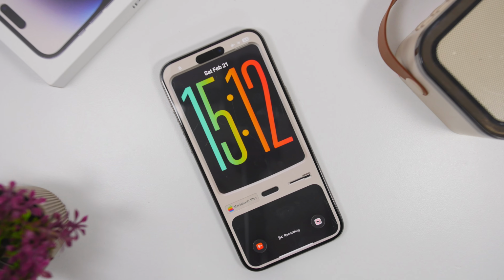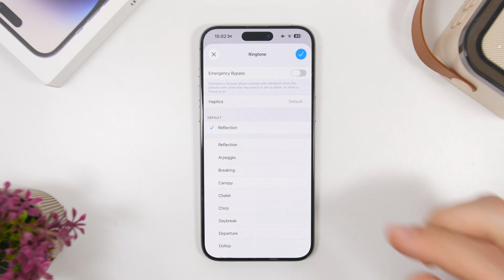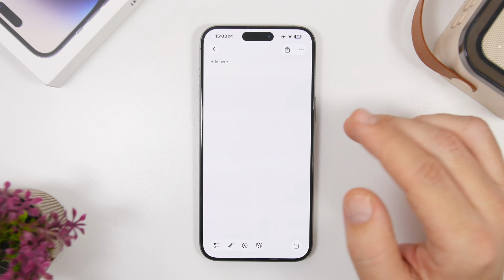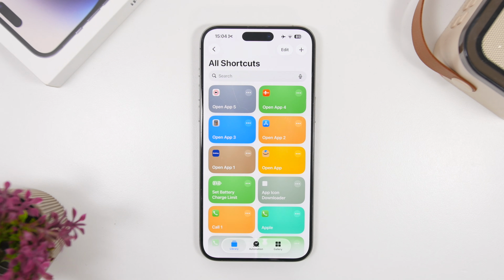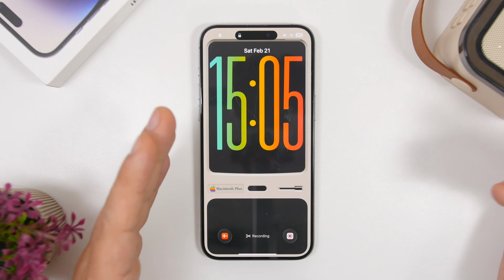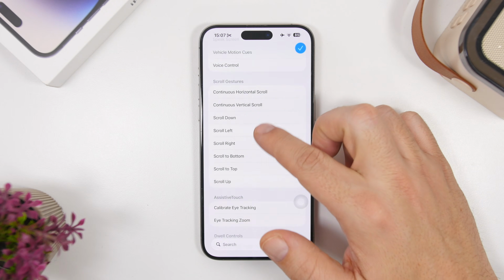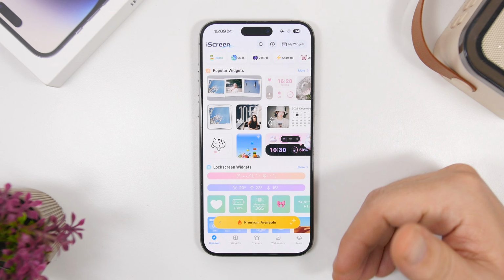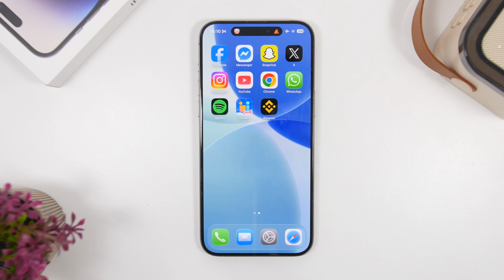5 iPhone HACKS You Must Try (iOS 26.3)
iPhone hacks and tricks you must try on iOS 26.3 . Cool iPhone hacks and tricks you probably didn't know existed and you could do on your iPhone.

Do more and do things easier on your iPhone by using these hidden tricks and hacks.

1 0:00
2 2:02
3 3:07
4 5:15
5 6:32